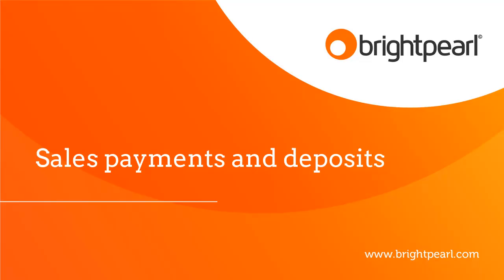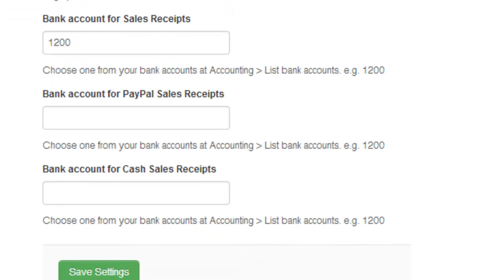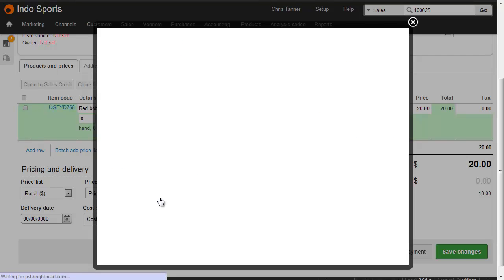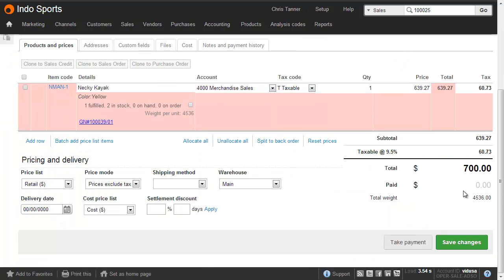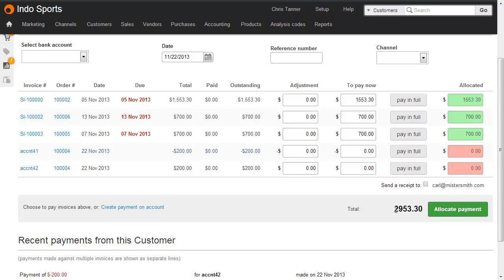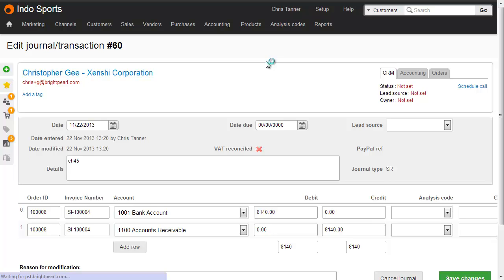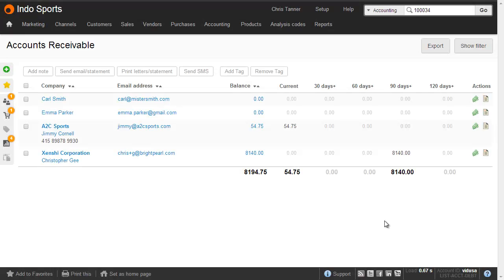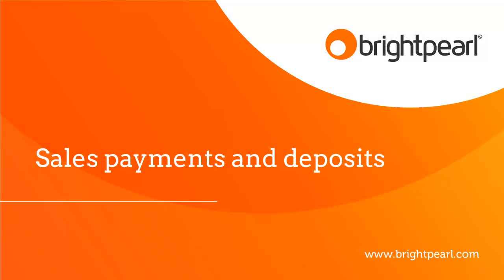Taking Payments & Deposits | Brightpearl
Learn how to take payments against sales orders, record payments on account from the customer, pay invoices & take deposits in Brightpearl.